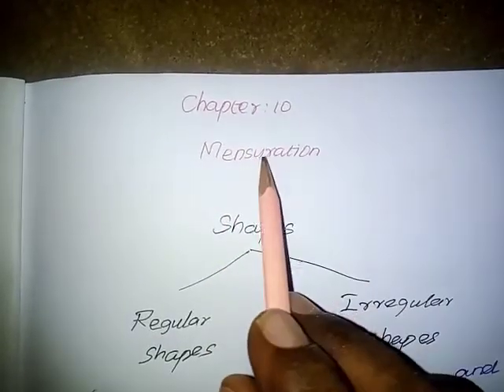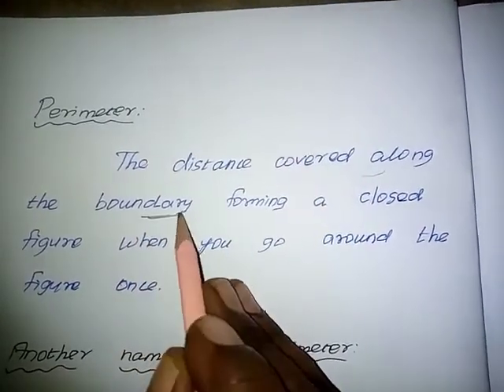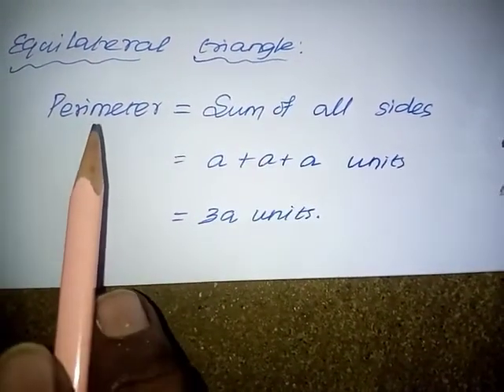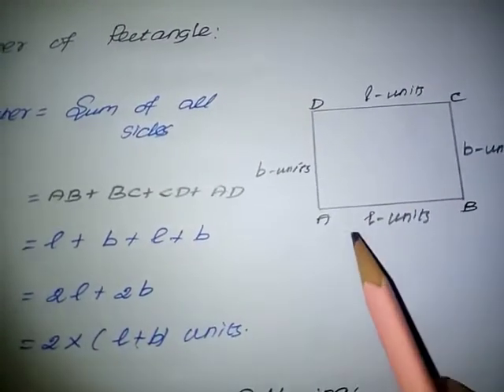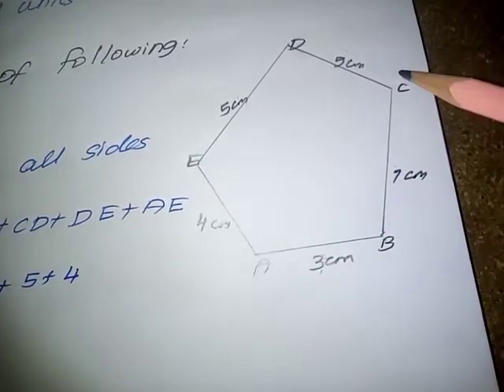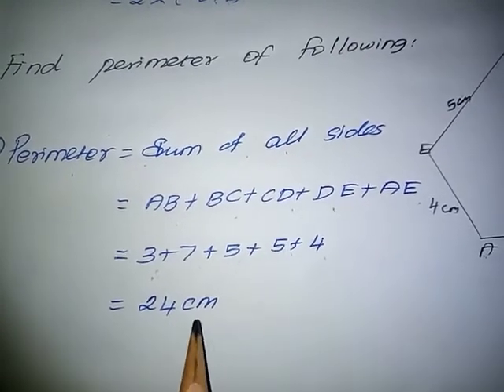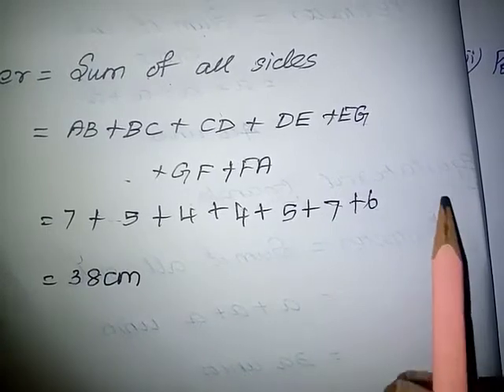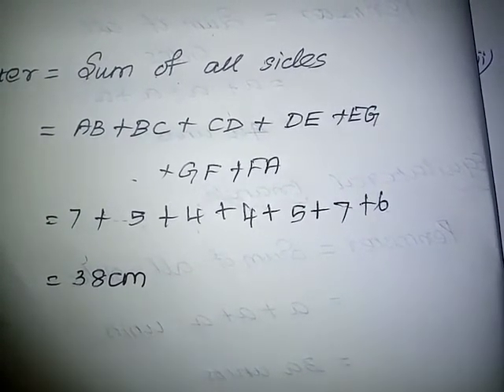Grade 6 Maths Kathirvel Mensuration Video 1